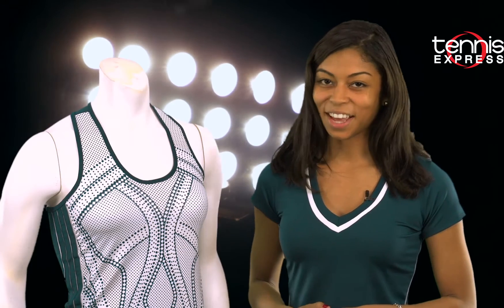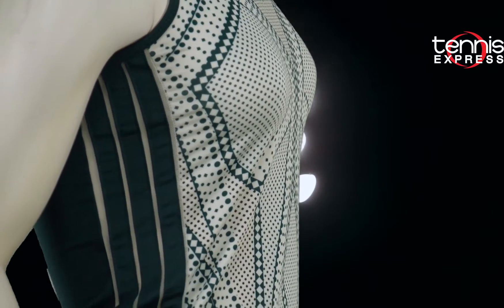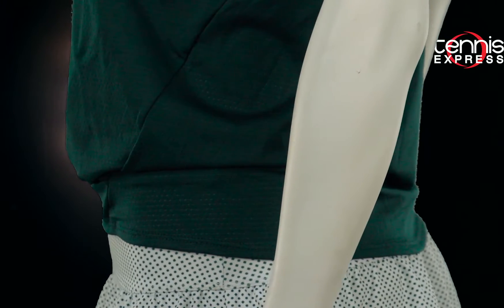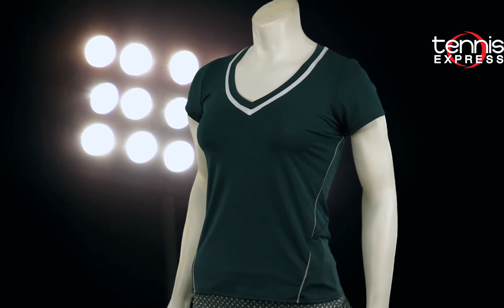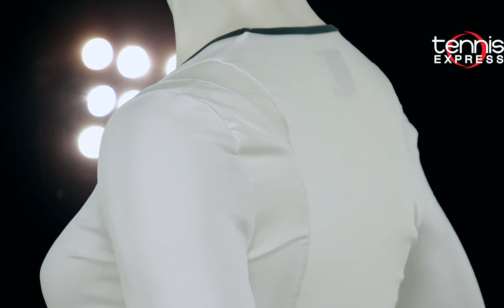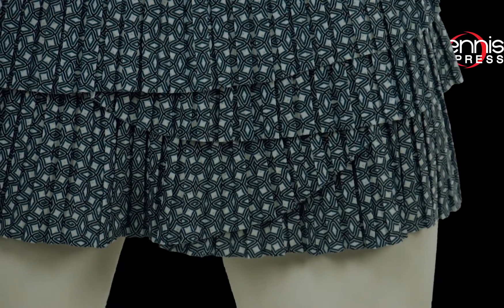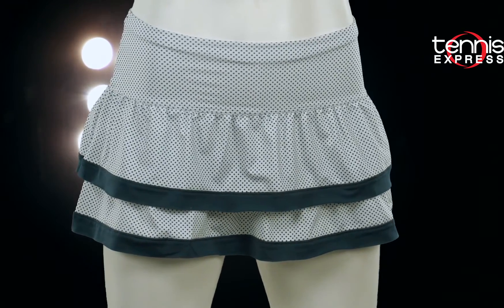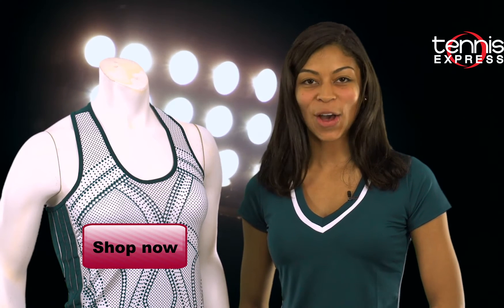Lucky in Love Green with Envy Collection | Tennis Express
The Lucky in Love Green With Envy collection has a bold colors and refreshing prints for spring. The collection features pleated and layered skirts you can have a blast playing in!